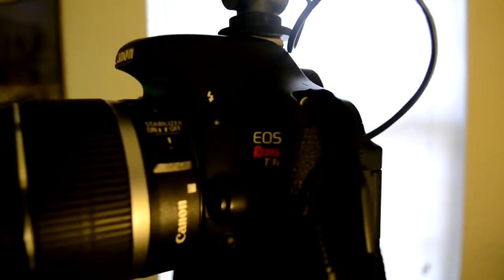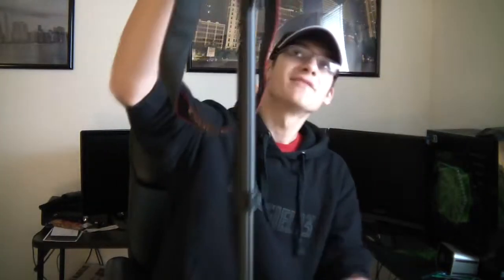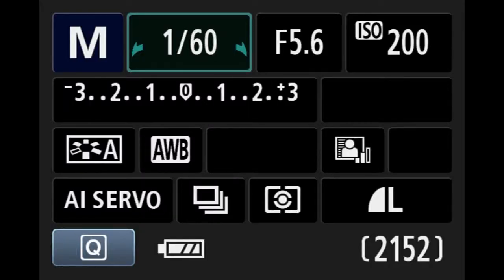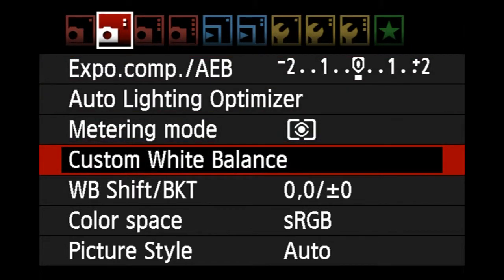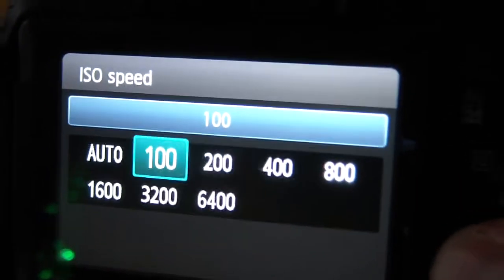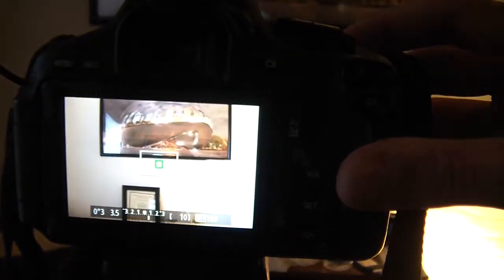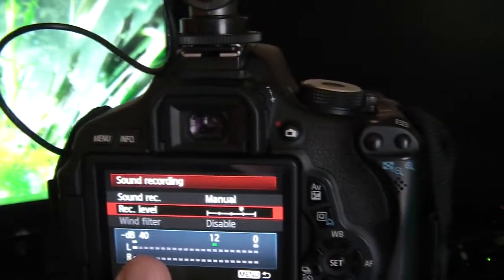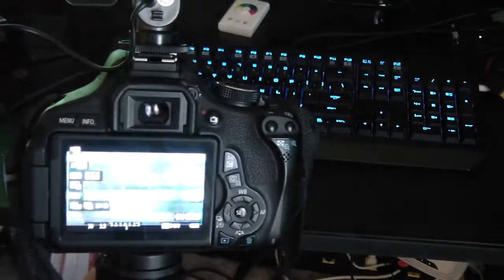Canon T3i Overview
Overview of the Canon T3i